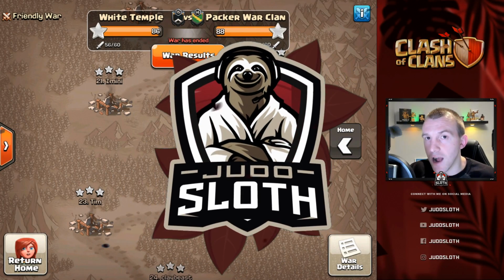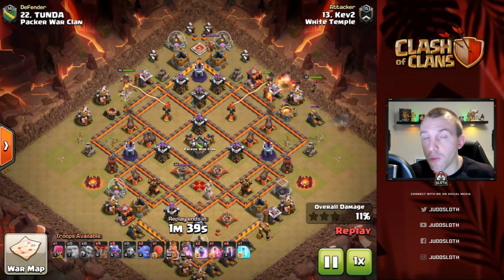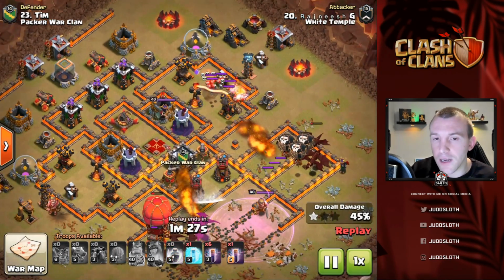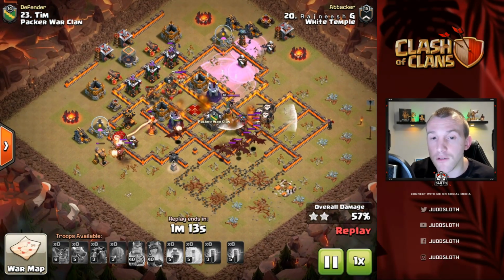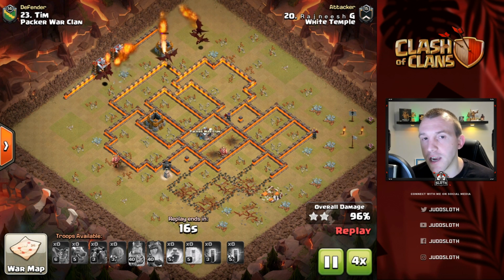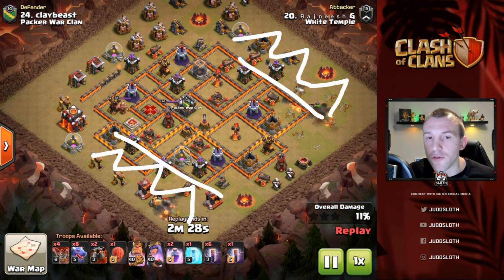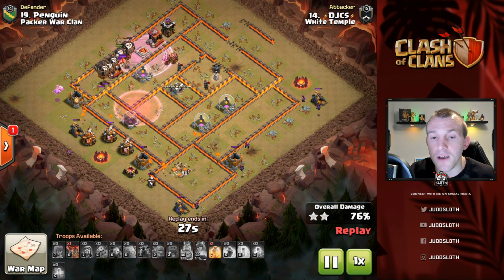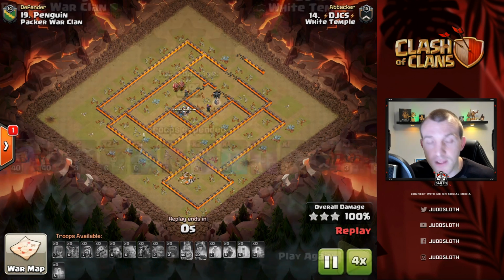TOP TH10 Attack - THE DRAGBAT ... 3 Star Attack Strategy in Clash of Clans!